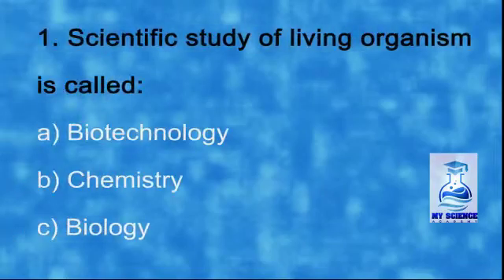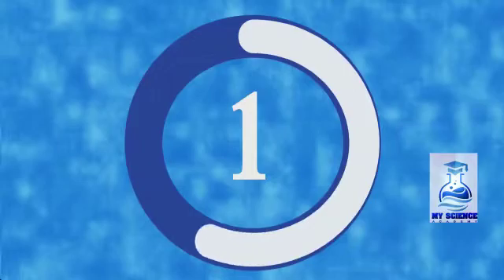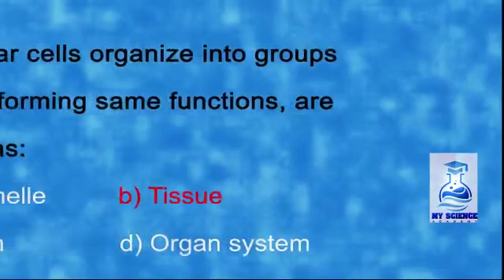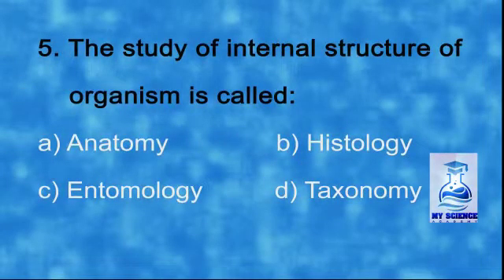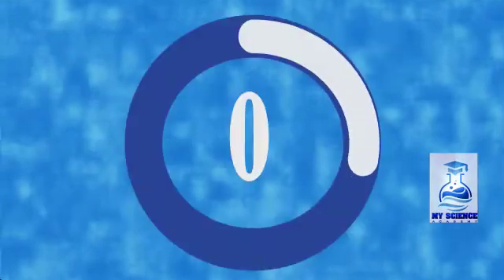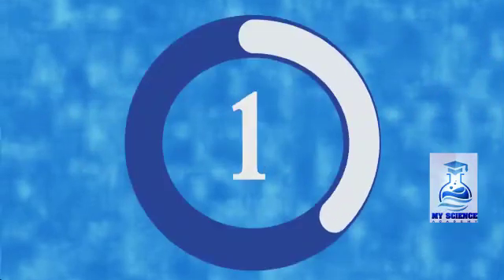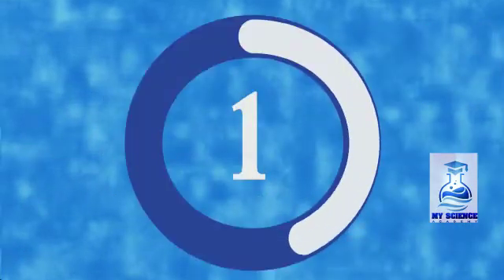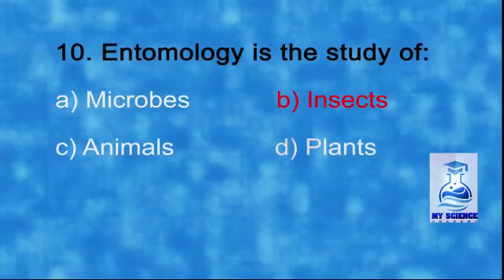MCQs – The Science of Biology | Chapter 1 | Class 9 Biology | New Book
In this video, we solve important MCQs of Chapter 1: The Science of Biology from Class 9 Biology (New Book).
This MCQ test is perfect for exam preparation, board test system, class tests, and tuition students.

What’s Included in This Video:

✔ Conceptual MCQs from The Science of Biology
✔ Topic-wise understanding
✔ Correct answers highlighted
✔ Easy explanation for each question
✔ Short exam tips and recall points
This chapter is very important for Class 9 Biology and frequently appears in board exams, multiple-choice assessments, and quizzes.

📚 Useful For:

Class 9 Biology students

MCQs preparation

Exam & board practice

Tuition & coaching center revision

Self-study
👉 Stay till the end for full MCQ practice & score boost.